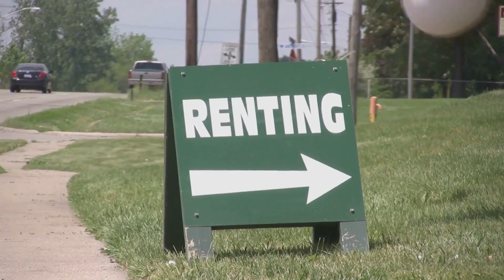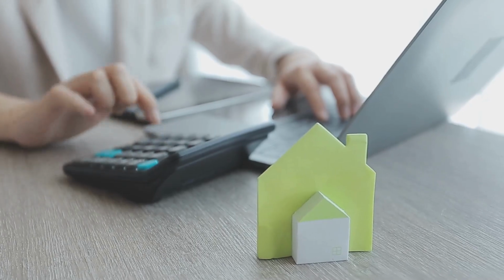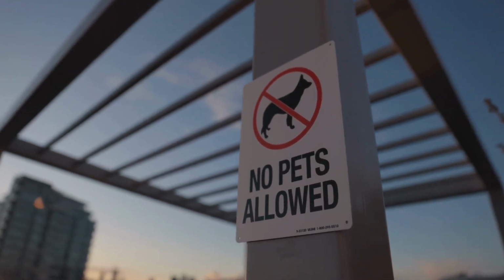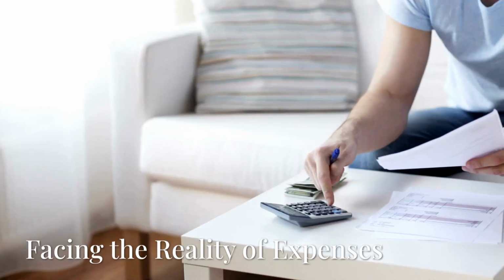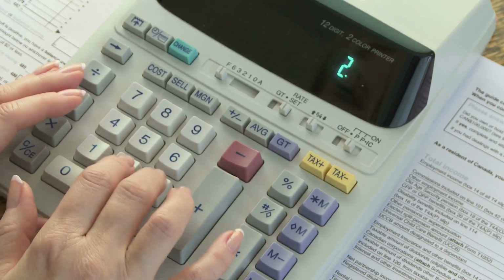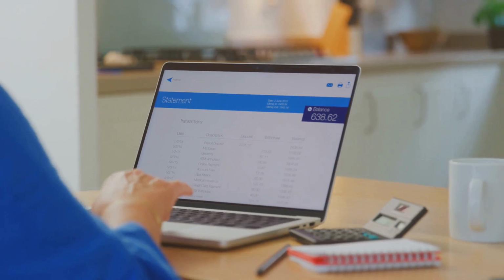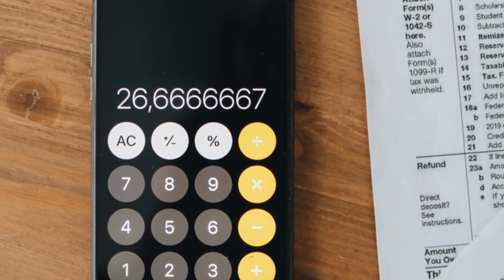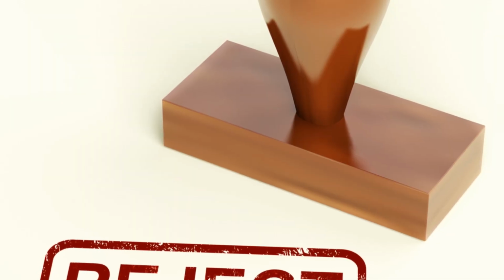Mastering Rental Property Analysis: The Foursquare Method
Unlock the secrets of rental property analysis with our latest video, "Mastering Rental Property Analysis: The Foursquare Method"! In just 5 minutes, learn how to systematically evaluate rental investments by breaking down income, expenses, cash flow, and cash-on-cash return. We dive deep into how to calculate potential monthly income from various sources, including standard rentals and additional revenue streams like laundry facilities and garage rentals.

Understand the full expense picture, from property management fees to long-term capital expenditures, ensuring you’re well-prepared for any challenges. Enhance your real estate investing skills and make data-driven decisions that lead to profitability!

OUTLINE:
00:00:00 The Foursquare Method

00:00:44 Tallying Up the Income

00:01:34 Facing the Reality of Expenses

00:02:33 The Payoff - Cash Flow and Returns

00:03:48 Real-World Investing and Final Thoughts